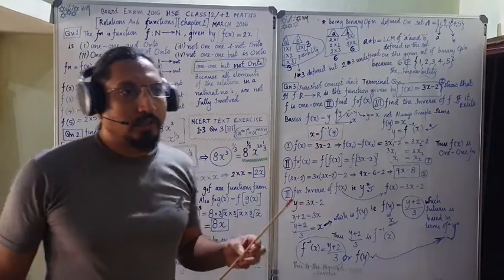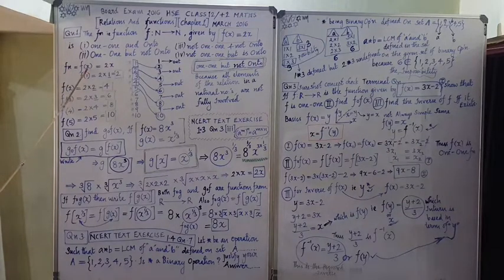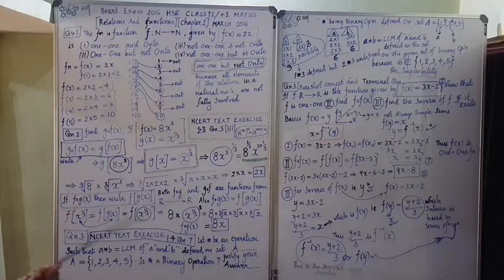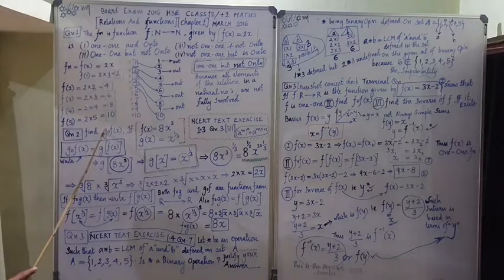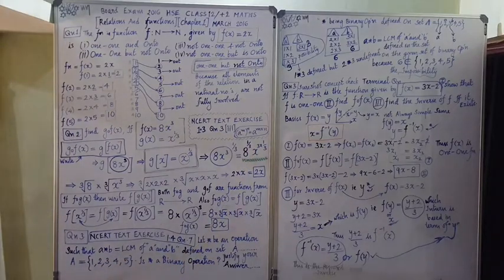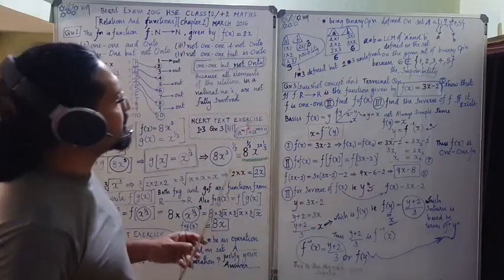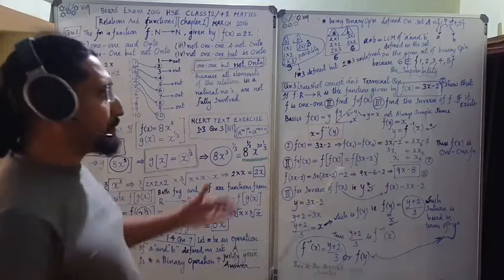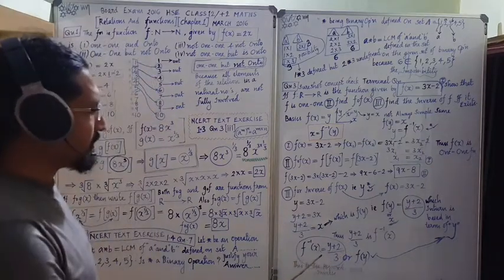MATHS TUITION CBSE/ICSE 12thClass[inENGLISH][CH1]Set*Relation*Functions[TOP SECRETS]BOARD+NCERT Qns